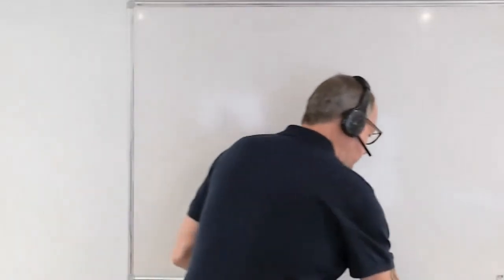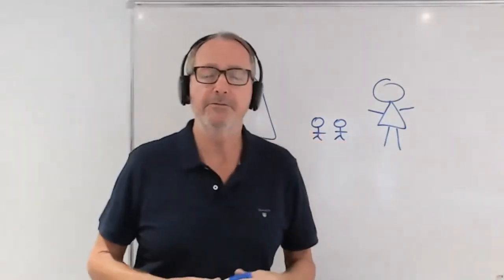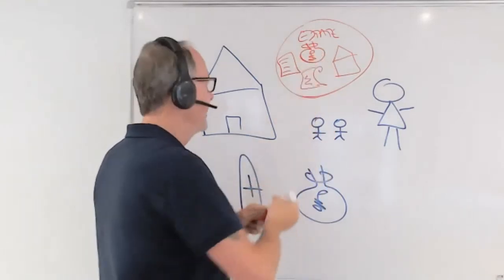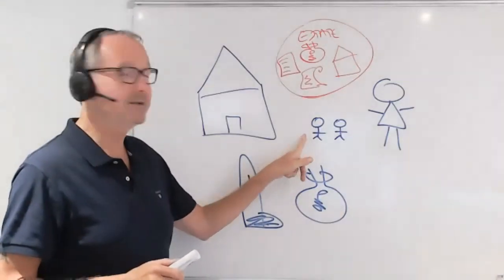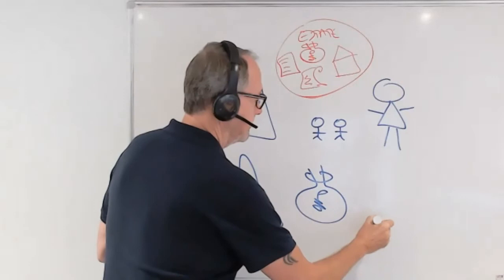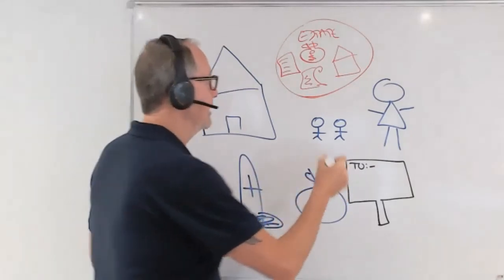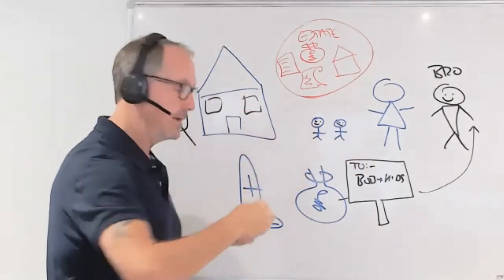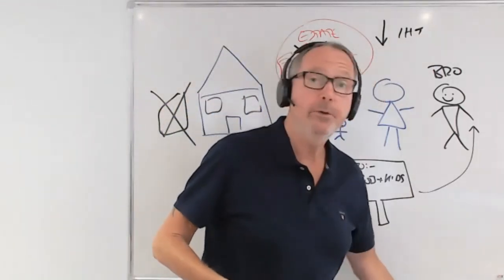An Easy Visual Description of Life Assurance Trusts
A very short excerpt from a livestream coaching this morning on why you need to put trusts in place when advising on life assurance. A simple visual reason why involving Uncle Bob and the kids.